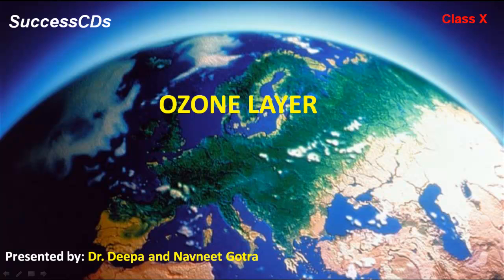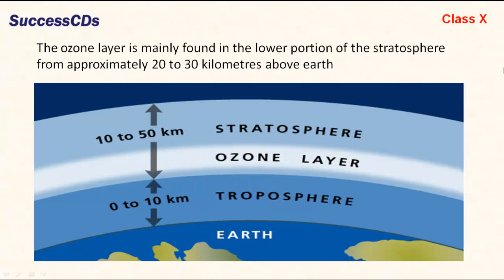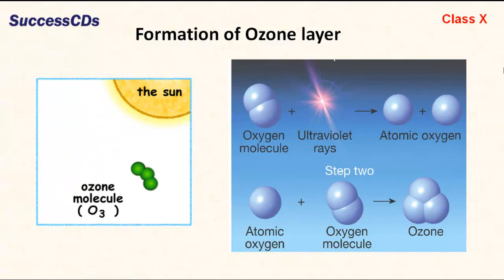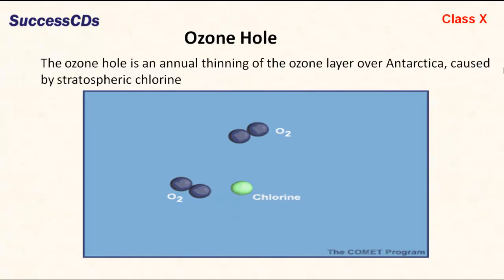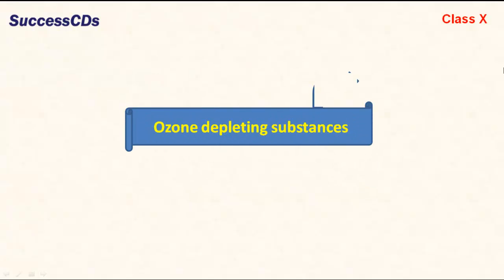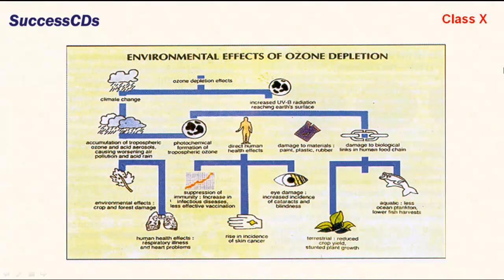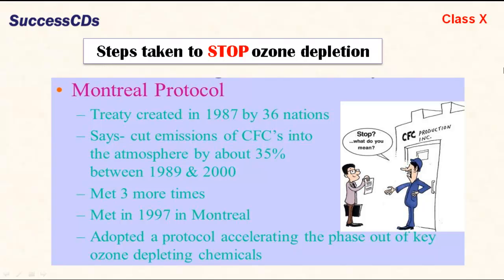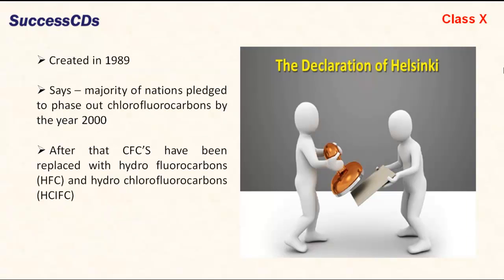The Ozone layer | CBSE Classs X Science lesson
The Ozone layer | CBSE Classs X Science lesson by SuccessCDs Education.

The video covers the Following :

- The ozone layer is mainly found in the lower portion of the stratosphere from approximately 20 to 30 kilometres above earth
- Ozone layer protects earth from harmful UV B radiations
- Formation of Ozone layer
- The ozone hole is an annual thinning of the ozone layer over Antarctica, caused by stratospheric chlorine
- Satellite picture showing hole in the ozone layer over Antarctica
- Ozone depleting substances
- Environmental effects of Ozone depletion
- Steps taken to STOP ozone depletion

SuccessCDs Education is an online channel focused on providing education through Videos as per CBSE, ICSE and NCERT syllabi upto Class 12 (K-12) for English,Maths, Hindi, Science, Social Science, Sanskrit and other subjects.

) is one of the leading portal on Entrance Exams and Admissions in India.